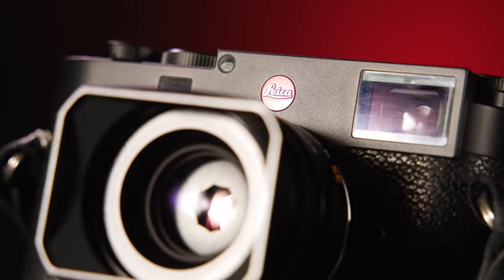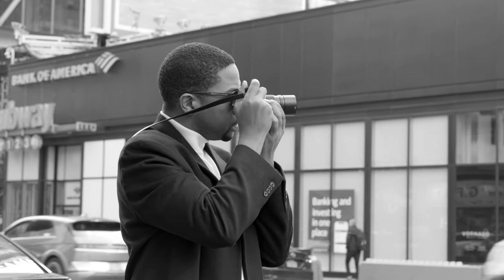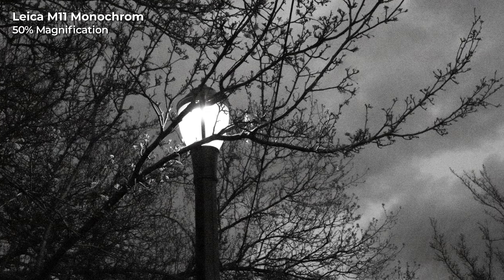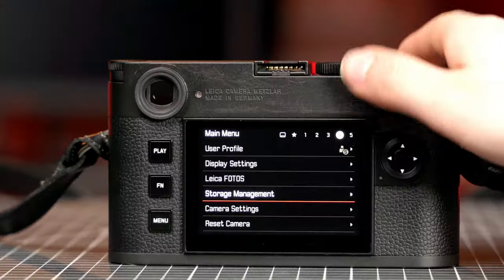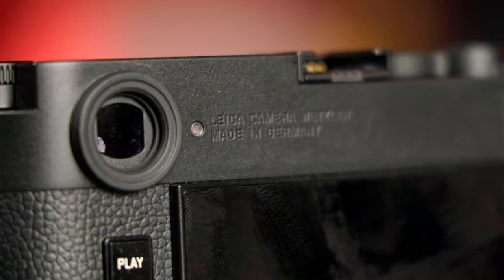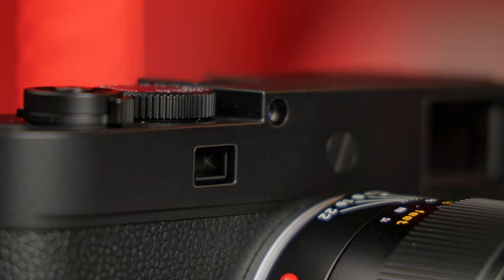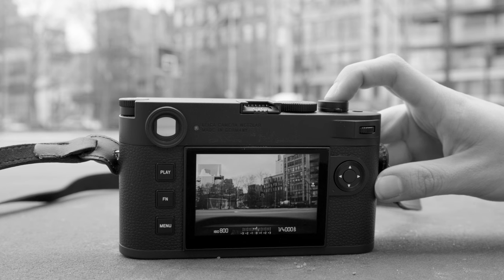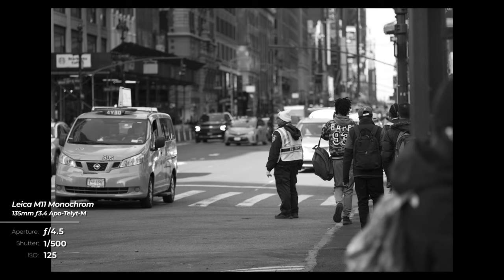Leica M11 Monochrom: Perfect Union Of Analog and Digital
Leica M11 Monochrom blends the analog film experience with digital technology. Utilizing the M11's full-frame 60.3 MP BSI CMOS Sensor exclusively in black and white allows for impressive dynamic range, greater detail, and a more sensitive ISO range. What would you photograph with a specialty black & white camera?

Lenses used
- Leica APO-Telyt-M 135mm f/3.4 Lens
- Leica Summilux-M 35mm f/1.4 ASPH. Lens

0:00 Intro
0:40 Specs
5:21 Final Thoughts